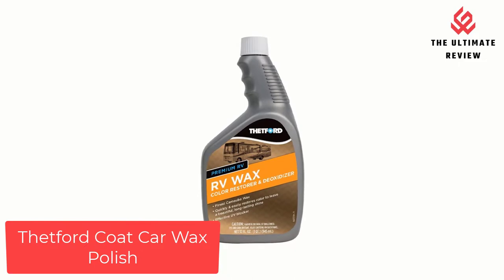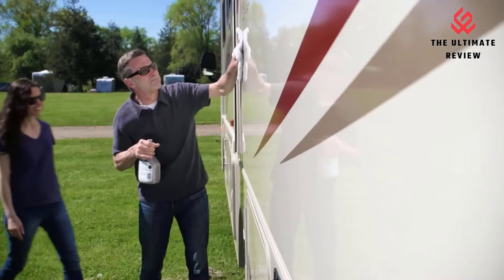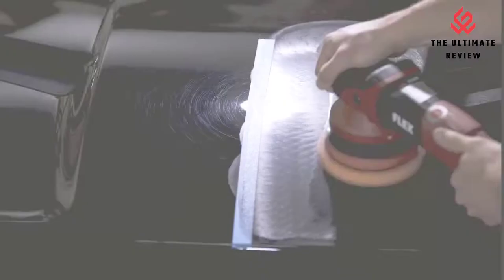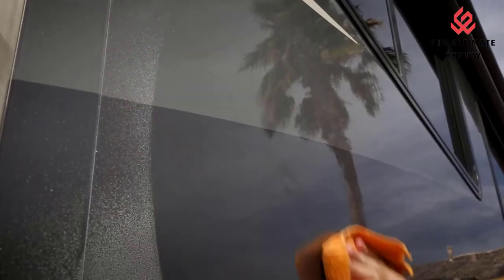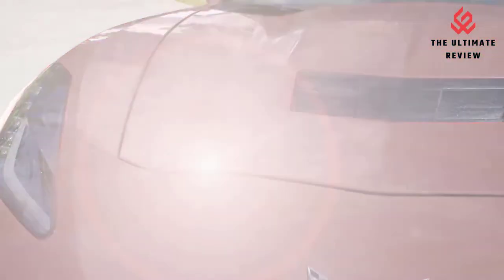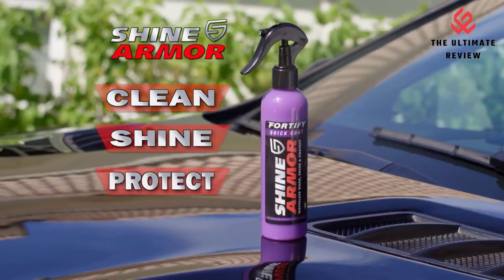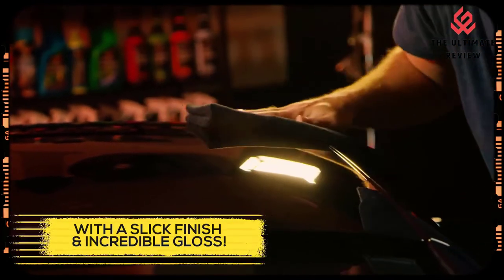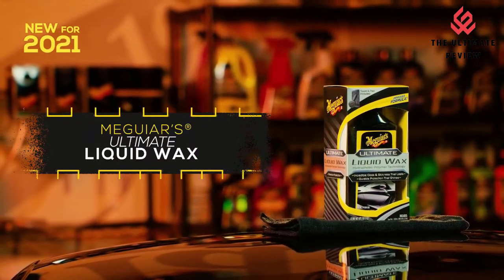✅Top 5 Best Painted Aluminum Trailer 2022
Top 5 Best Wax For Painted Aluminum Trailer

➜ Links to The Best 5 For Painted Aluminum Trailer in this video:Add
1. Meguiar's Coat Car Wax Polish
2. Shine armor Coat Car Wax Polish
3. Boat Bling Coat Car Wax Polish
4. Turtle Wax Coat Car Wax Polish
5. Thetford Coat Car Wax Polish

"RELATED TAG"
best paint utility trailer,
best paint for aluminum trailer,
best wax for painted aluminum trailer,
best cleaner for painted aluminum trailer,
best paint for enclosed trailer floor,
best paint for enclosed trailer exterior,
best paint for utility trailer floor,
best paint for enclosed trailer walls,
best paint for enclosed trailer,
best paint for aluminum camper,
best cleaner for white aluminum trailer,
painted aluminum trailer cleaner,
best paint for aluminum horse trailer,
aluminum trailer paint,
using vinegar to clean aluminum trailer,
boat trailer paint for saltwater,
best aluminum cleaner for horse trailers,
acid wash for aluminum trailers,
vinegar to clean aluminum trailer,
boat trailer painting near me,

Best_ Painted_Aluminum#Best_Painted_ Aluminum_Review#The_Ultimate_Review